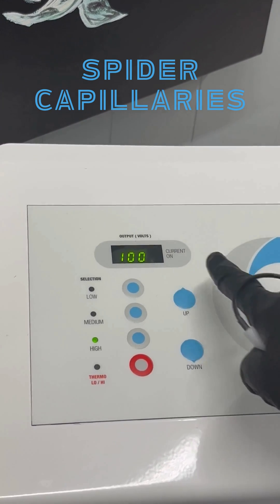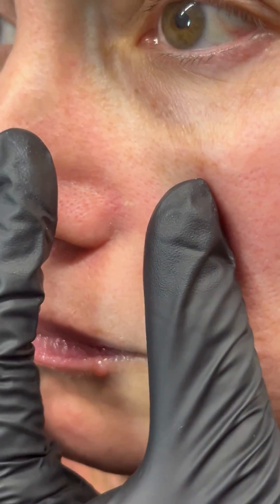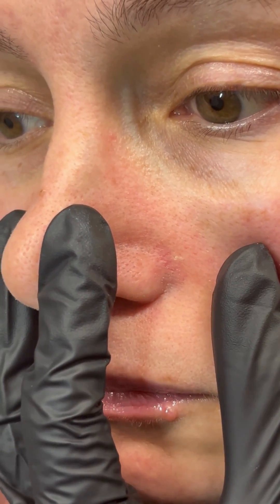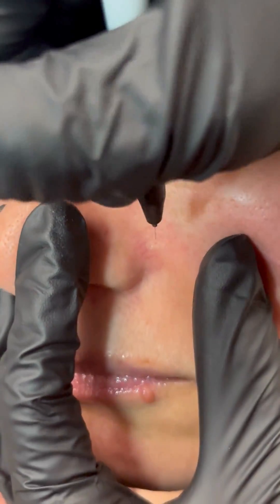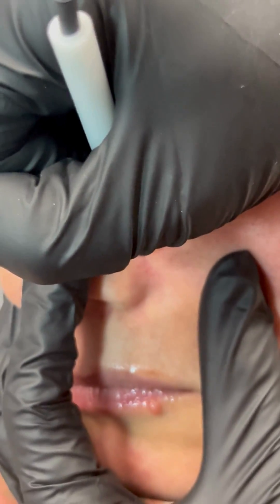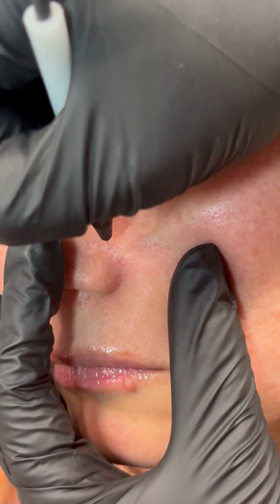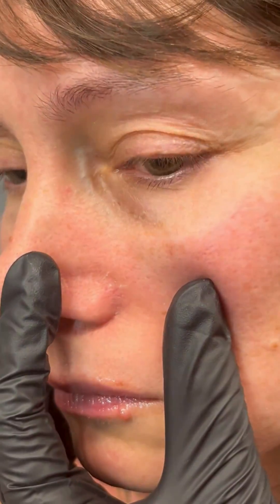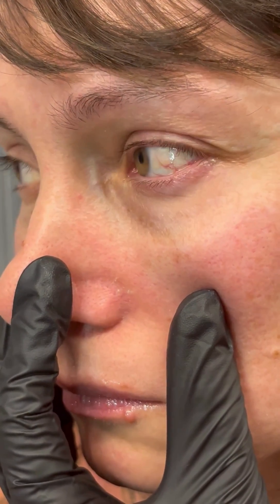Treating Spider Capillaries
ThermoClear USA is a class one non-medical device that has the latest in radio frequency machines technology. It can treat ALL skin types on epidermal skin imperfections. These skin imperfections include small spider capillaries, cherry angiomas, milia, acne and skin tags.  They also include sebaceous hyperplasia, fibromas, cholesterol deposits and sun spots/age spots. The woman in this video is treating spider capillaries on her nose using the ThermoClear device.